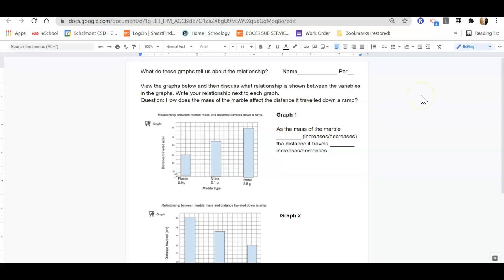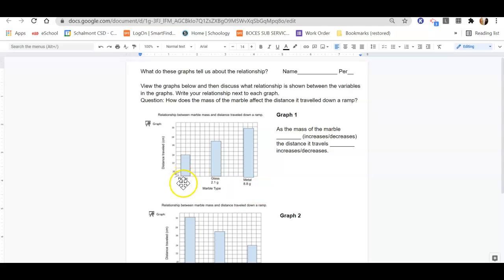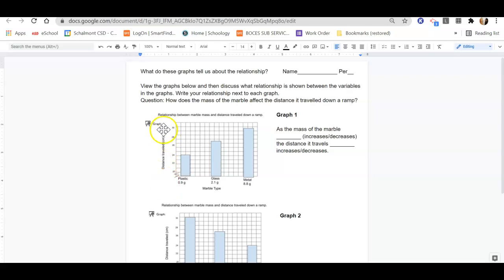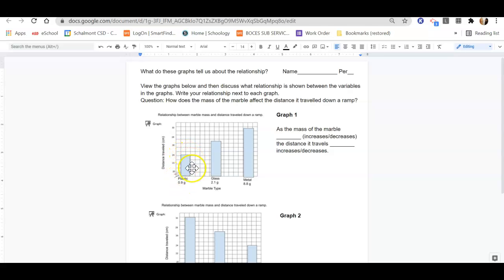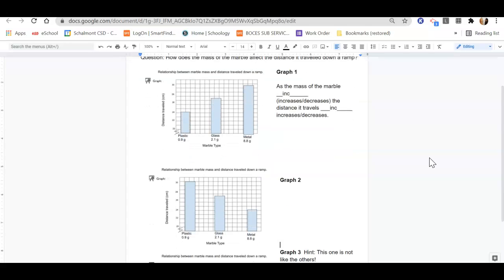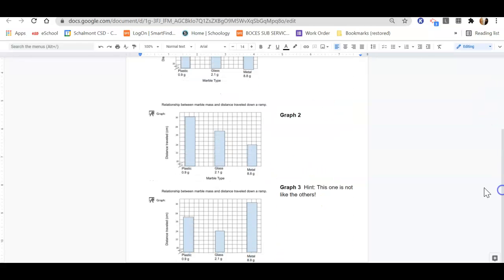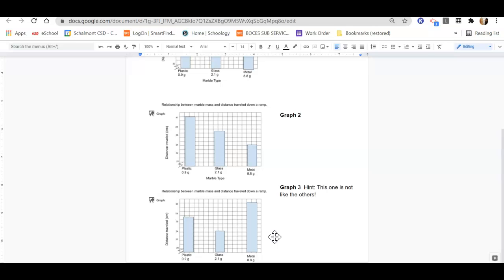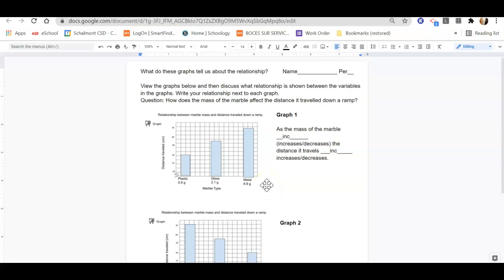Relationships between variables on a bar graph.